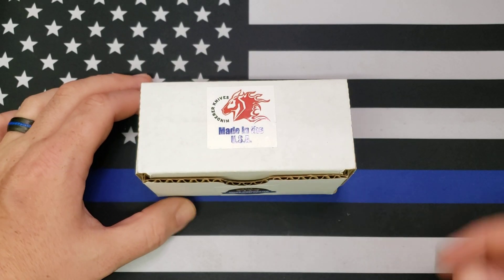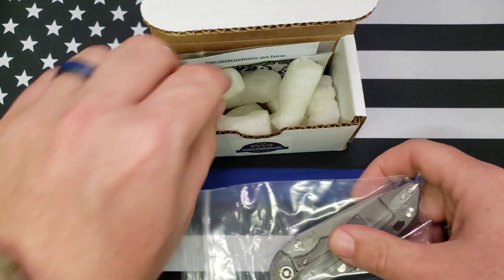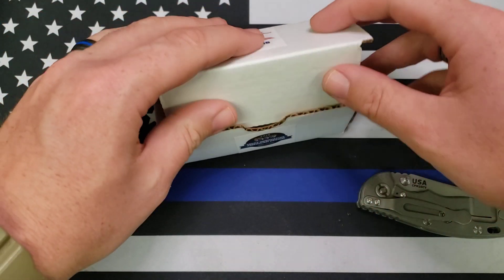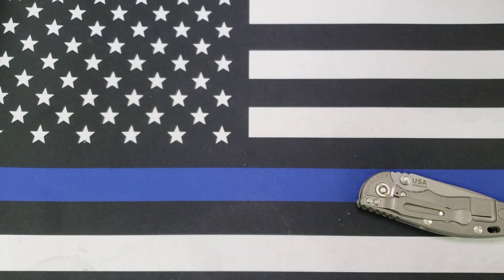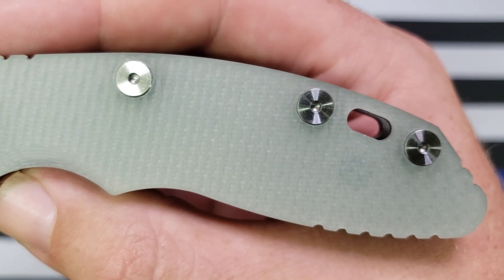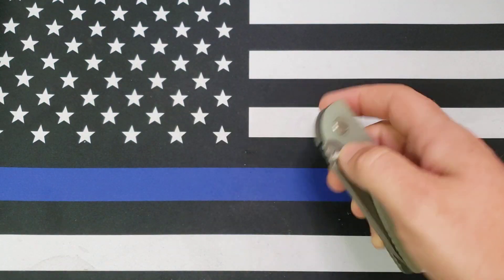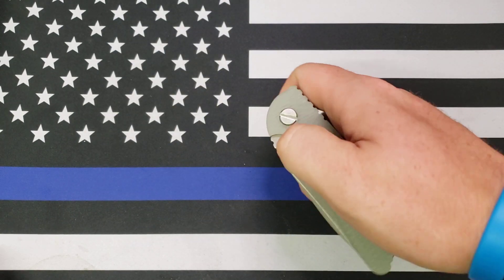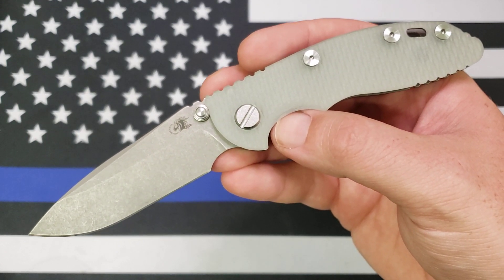Hinderer XM-18 3" Non Flipper Unboxing!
Unboxing the new Hinderer XM-18 3" non flipper.